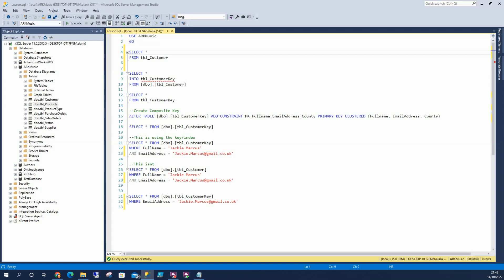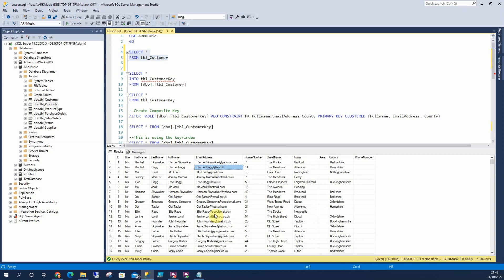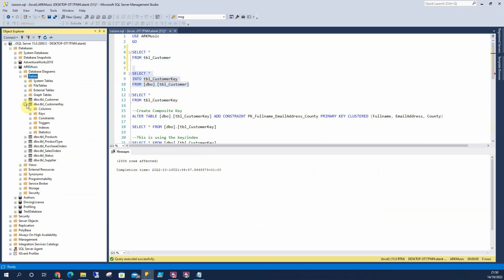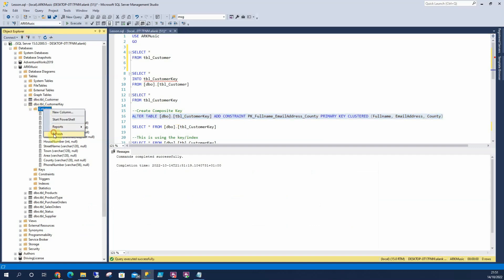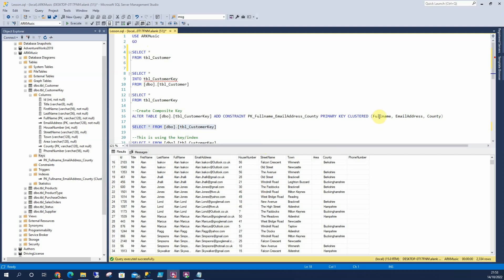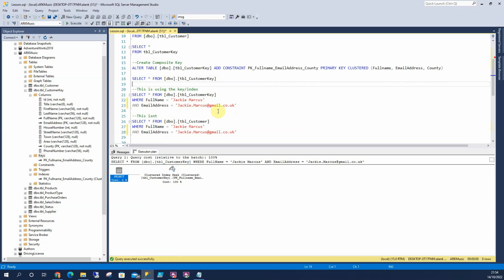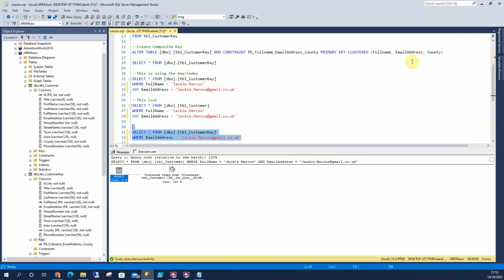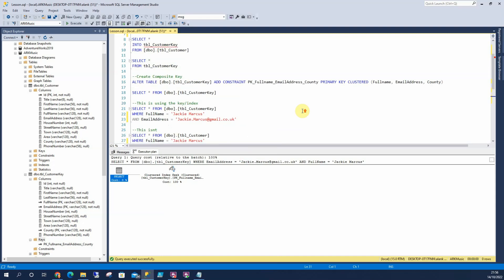How To Create Composite Keys (Primary Key)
In this tutorial we look at Composite Keys and how they should be created to benefit performance. With the lesson broken down into chapters it will make easy learning for you.

Some people may refer to creating Composite Keys as 'Creating Primary Keys on more than one column'. Basically - thats correct! A Composite Key is a Primary Key which consists of more than one column.

Here we look at how you should create Composite Keys. Firstly, we need to understand what sort of data would be going into the table and furthermore, how will it be searched? How will the application be accessing this data? If for example we will be searching for it by FullName, then having the Composite Key on Address wouldn't be very beneficial. We go over that in this SQL lesson.

During the tutorial we use the SQL Server Execution plan to see how our searches are being searched for by the SQL Server Engine. The execution plan tells us the cost of the query, the number of rows that have been read, whether it used an index and how - it's fantastic stuff!

I like to also stick to naming conventions with any Indexes and Primary Keys that are created and we follow that here.

Content:

00:00 Lesson Overview
00:28 Lets look at the Data
01:33 Creating our test Data
02:15 What is a Composite Key?
03:05 How is the Data ordered?
03:35 How to Create a Composite Key
04:17 SQL Execution Plan